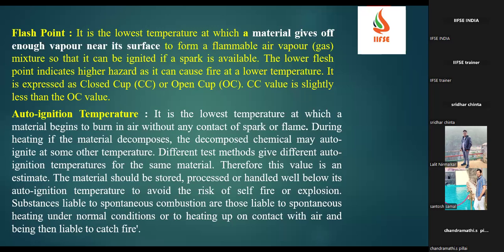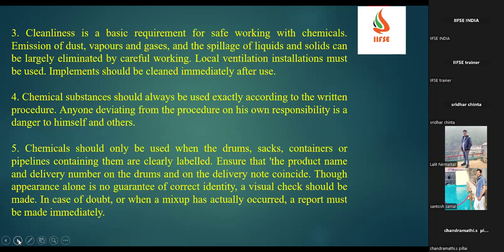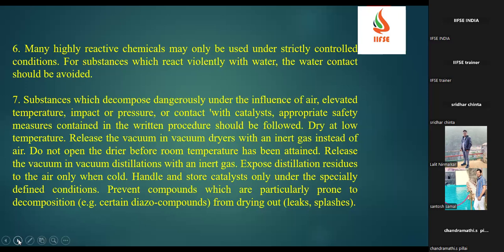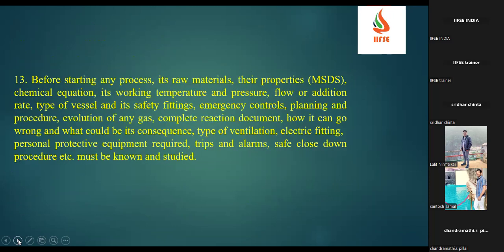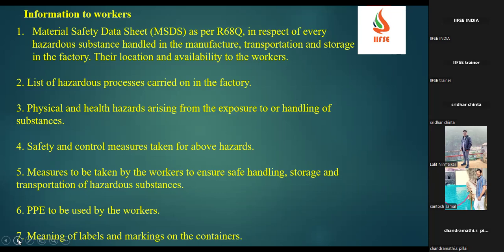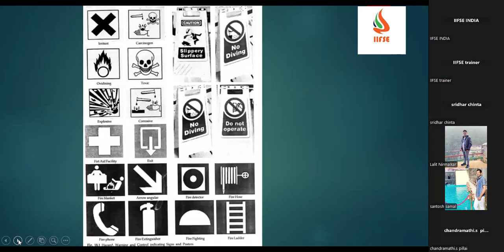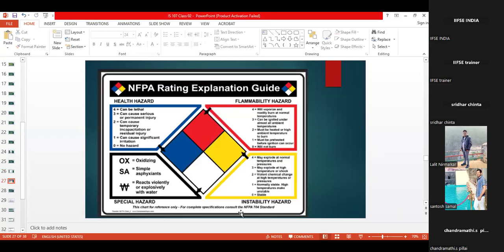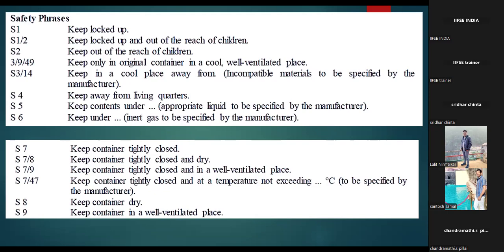IS -107 Chemical Safety class 02 Continuation /29.06.2024/SBTET IND